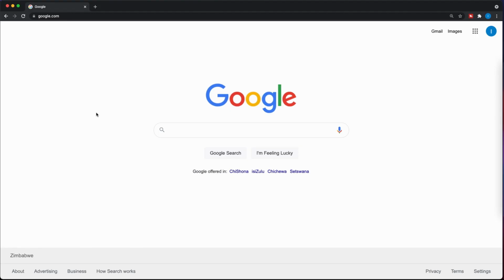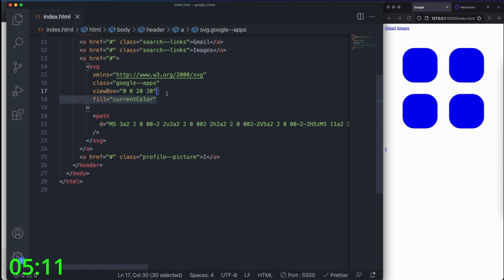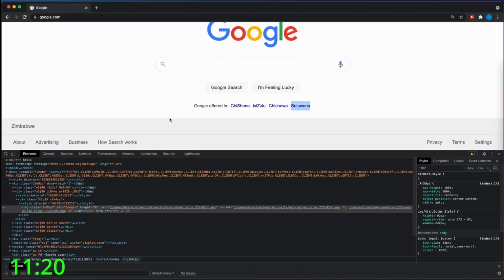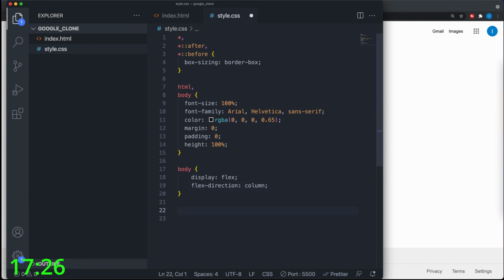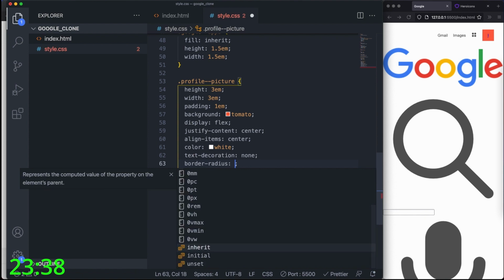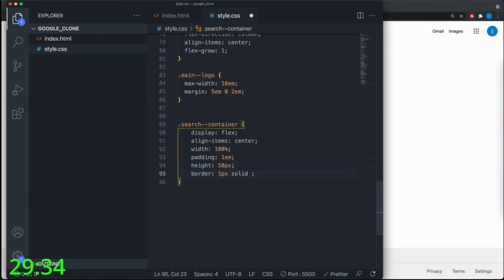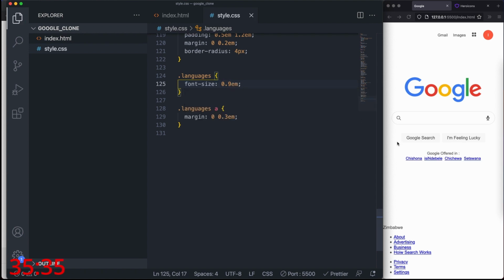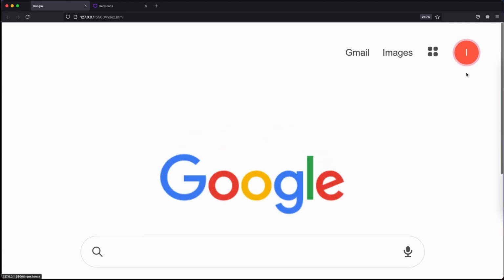How to Build the Google Home Page HTML and CSS in 30 mins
In this video I attempt to clone Google Search Home Page using basic HTML and CSS. This is also going to be part of my HTML & CSS Crash Course.

If you are a beginner / software engineer, this will be great for you to  get a picture of what web development is all about.

Timecodes
00:00 - Intro
01:37 - HTML
16:00 - CSS
42:00 - Outro